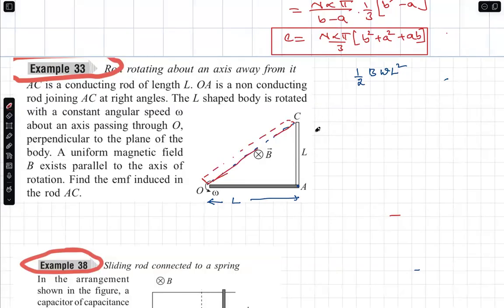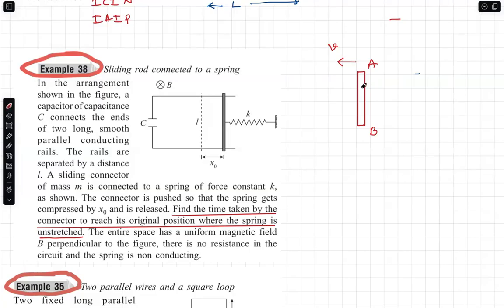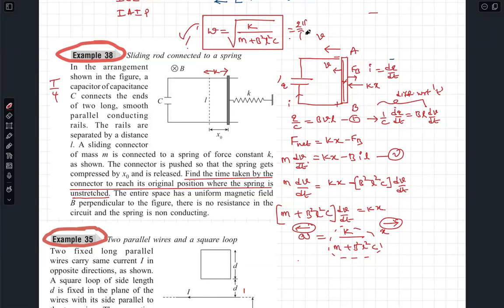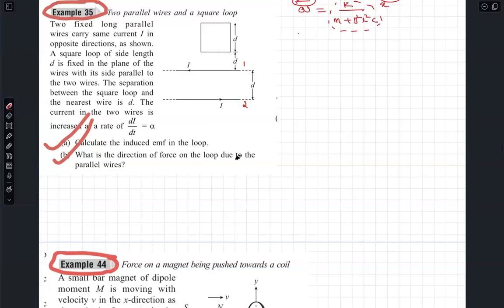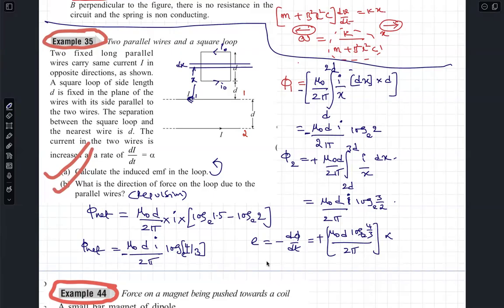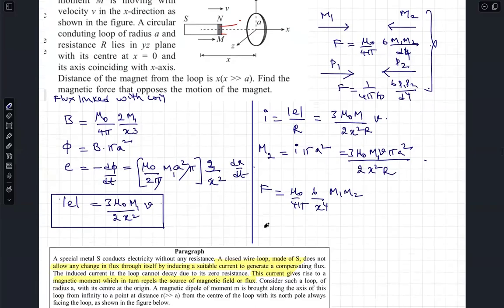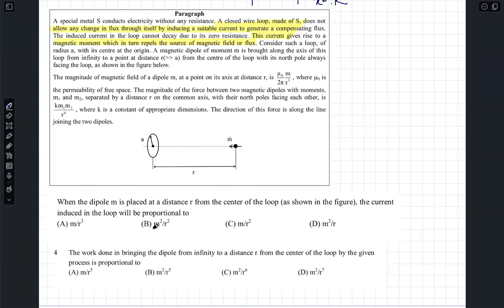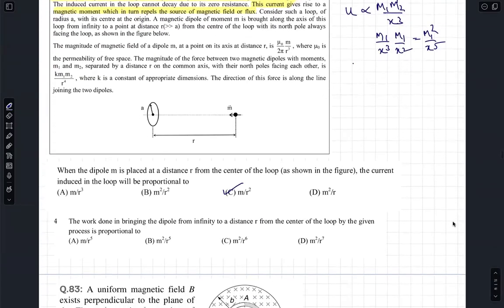emi w1 c5